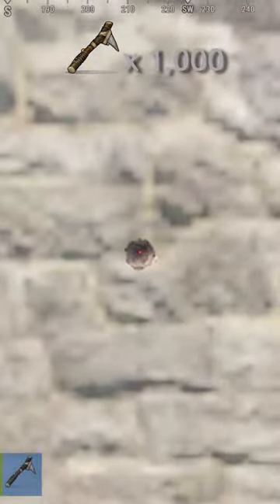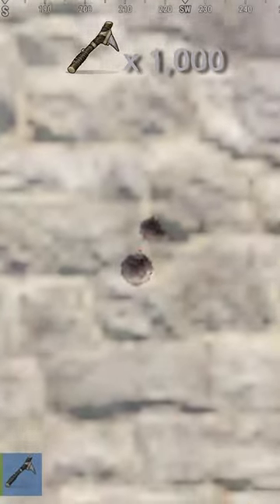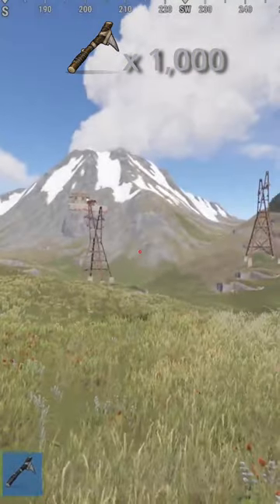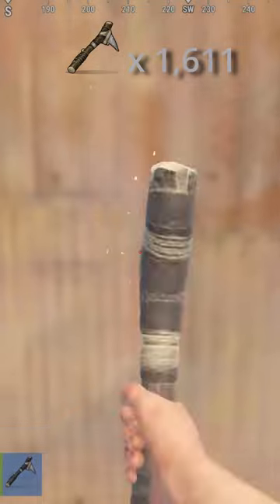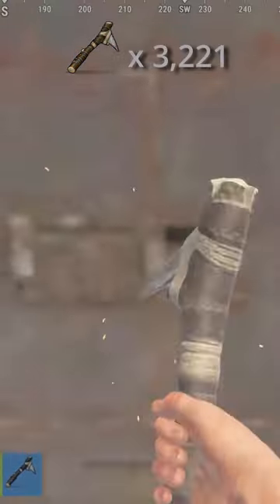How many stone picks to break a hard side wall?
In this video I will show you how many metal picks it takes to raid each wall on its hard side. This works for both Console and PC.